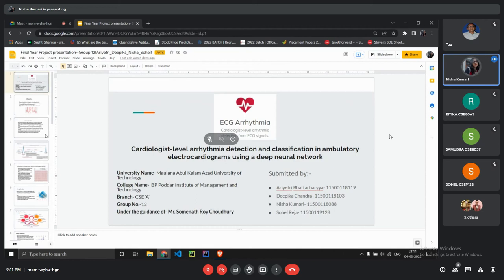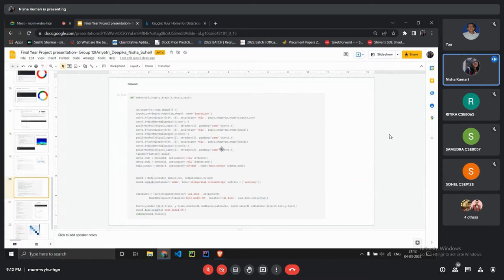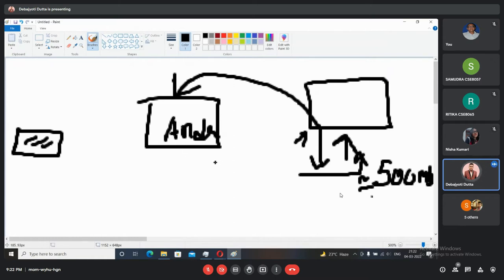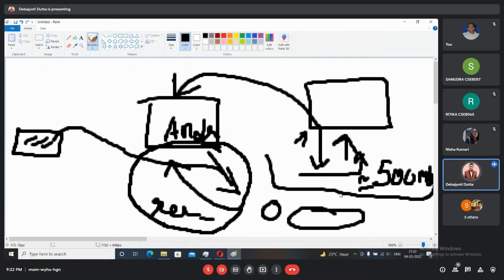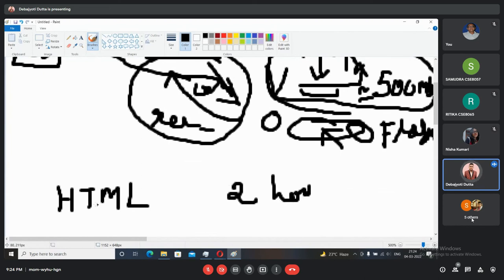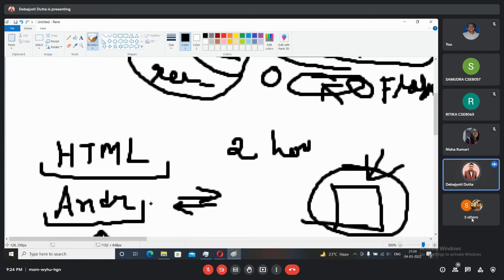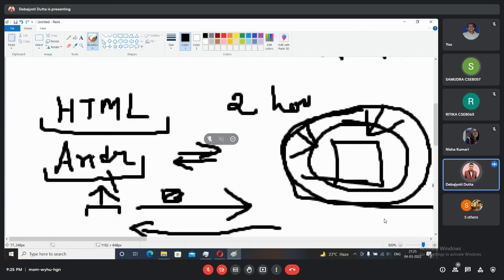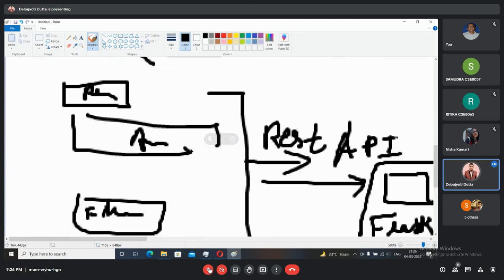Web-app vs Android App with Python, flask, REST-API, flutter technology by Debajyoti Dutta.